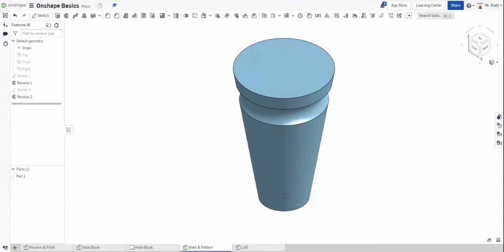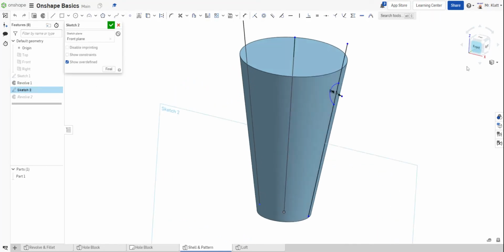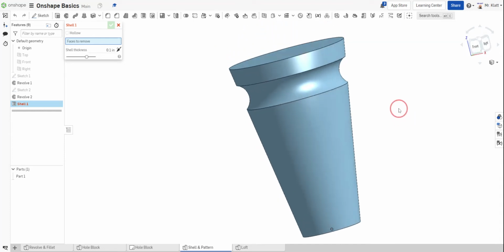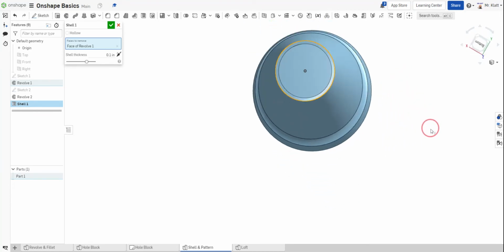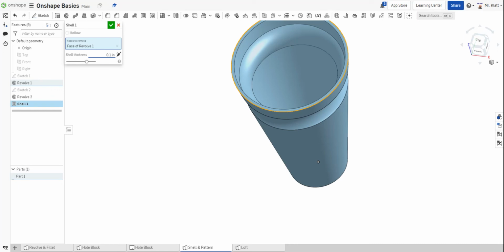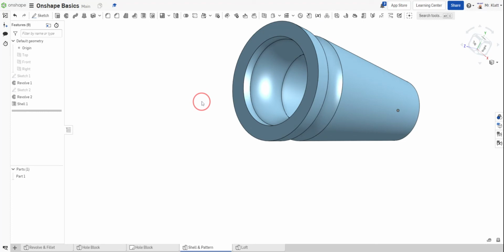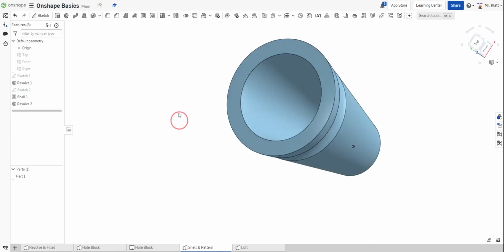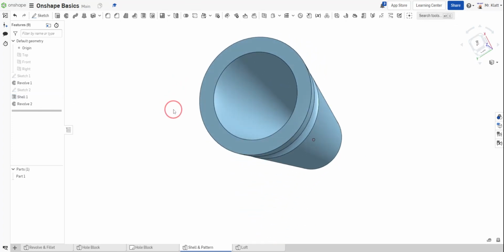Shell in Onshape